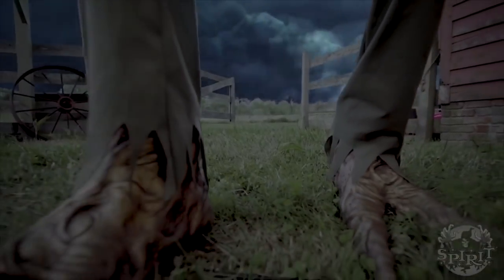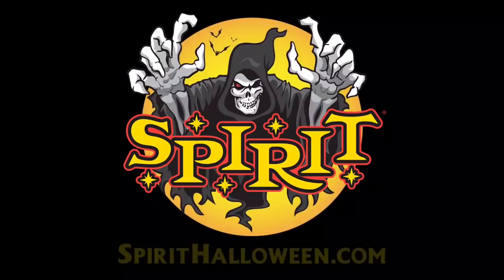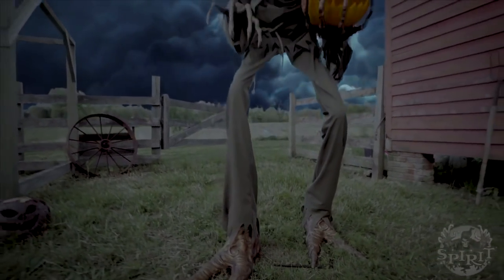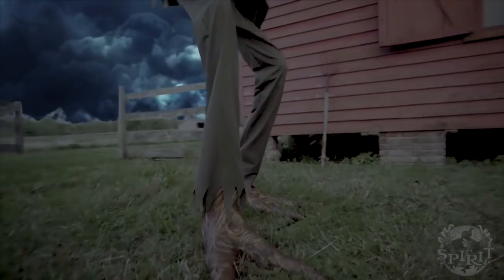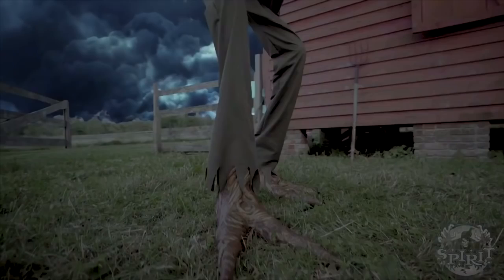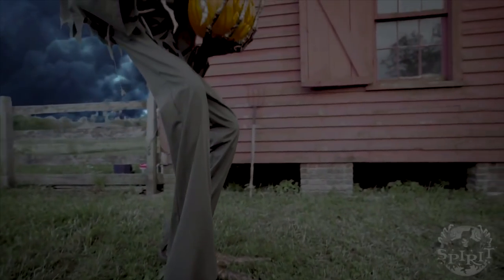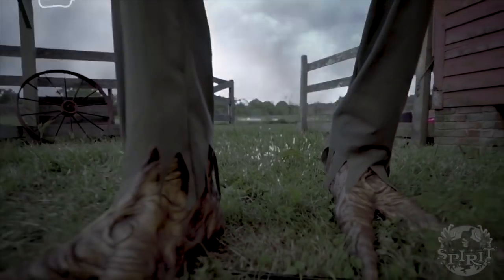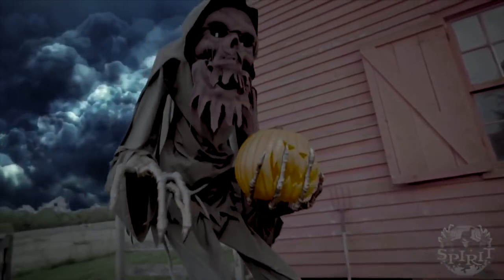Nightmare Harvester | Spirit Sneak Peeks 2018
If you see this tree, it’s best to flee...